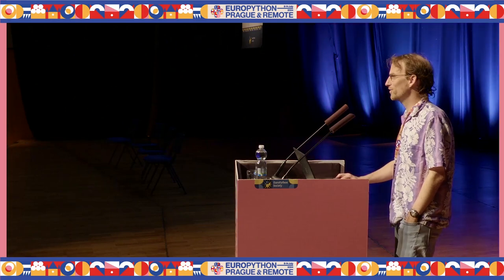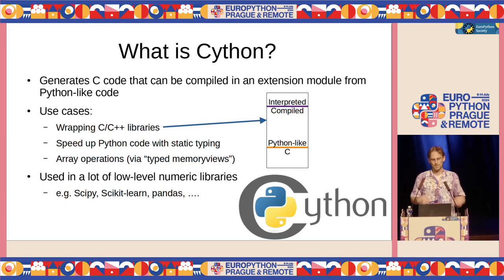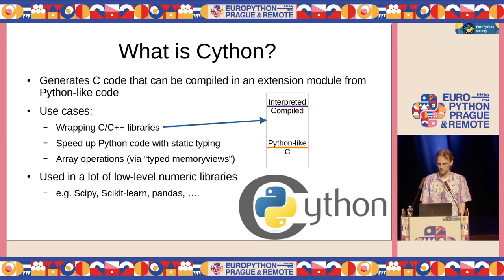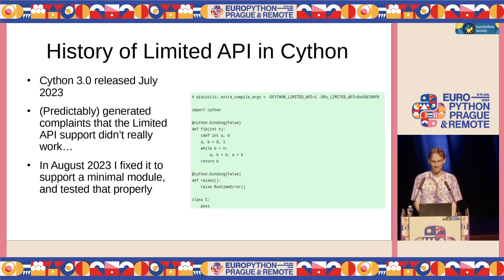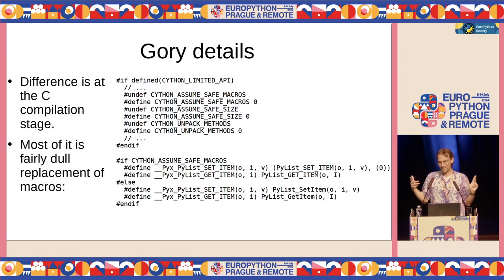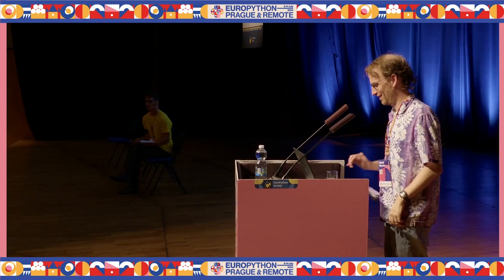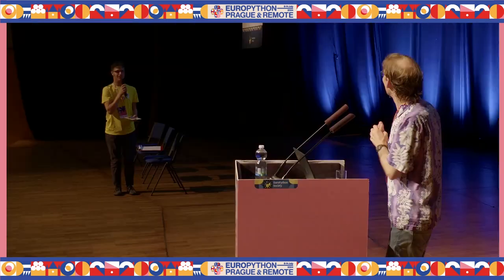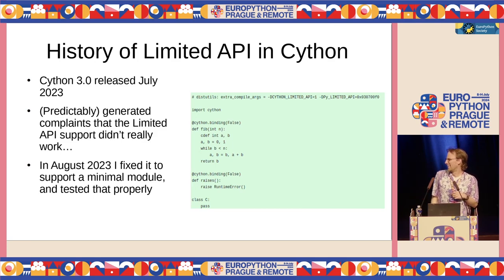Cython and the Limited API — David Woods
Cython and the Limited API by David Woods

Cython's Limited API support is finally approaching a usable state. As an example, it is possible to produce a working version of Cython by compiling it in Limited API mode.

For users the main advantage is to be able to reduce the number of wheels/binaries they have to build in order to be compatible across a range of versions of Python. For Cython itself there is also an advantage in future-proofing: being able to produce simpler code that should continue to work even as the Python interpreter evolves and which is more likely to work with alternative Python implementations, as well as hopefully placating the unease some of the core Python developers have at Cython's use of Python internals (in non-limited API mode).

This talk will start off by looking at the subject from the users' perspective:

* Why you might want to use the Limited API (from Cython).

* What kind of projects are likely to benefit from it (as far as it's ever possible to predict how people will use a tool...).

* What you actually need to do to build a Cython module with the Limited API.

* What the limitations and disadvantages are: there are some features that don't work, some features that only work in recent versions of Python, some speed costs, and complete forward-compatibility might not be all you hope it would be.

When that "general interest" section is done, I plan to talk about some of the gory implementation details - what "creative" solutions have been employed to work around missing features or things the Limited API was never intended to do.